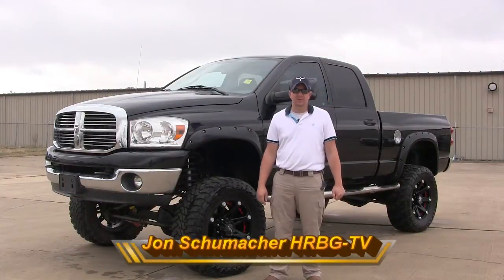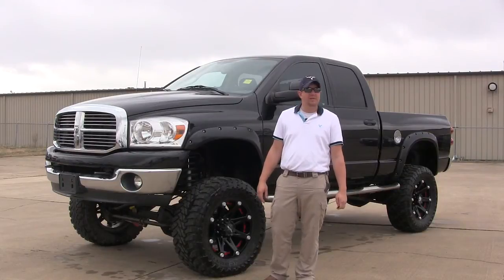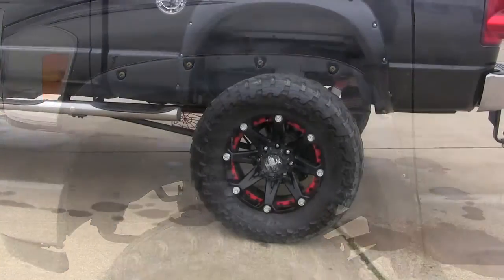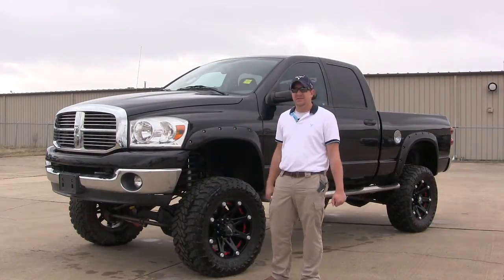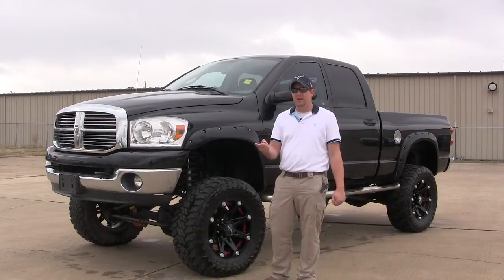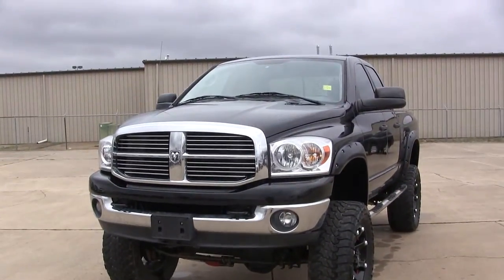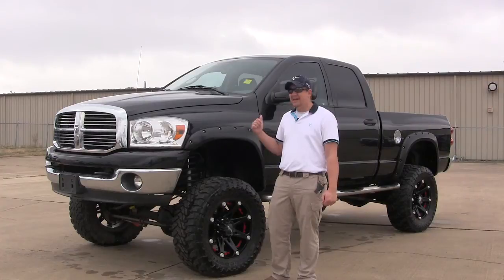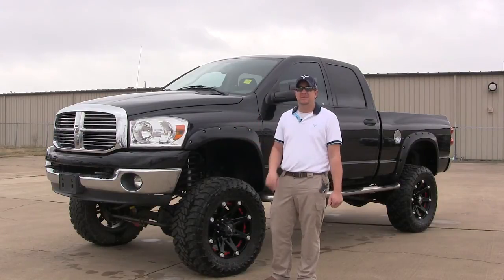VIP Test Drive Tuesday Special: Lifted 2008 Dodge Ram 2500 Diesel!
Come experience the Harry Robinson Buick GMC difference! Harry Robinson Buick GMC is the Fort Smith community's choice for new Buick, GMC and Pre-owned models in every make. Shop local! Our Body Shop and Service department can work on every make model. We want to provide the best dealership experience you have ever had!